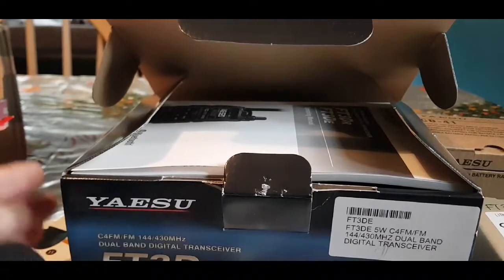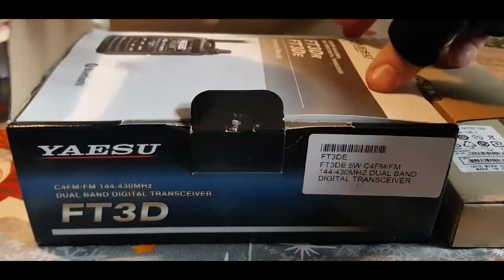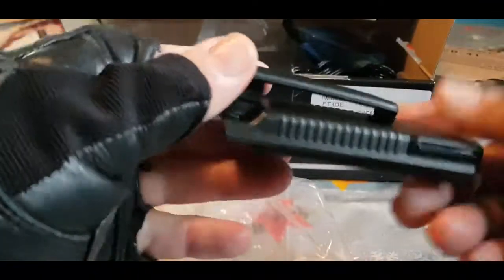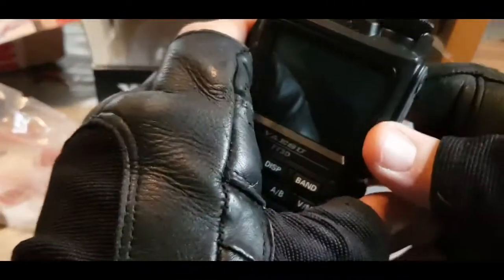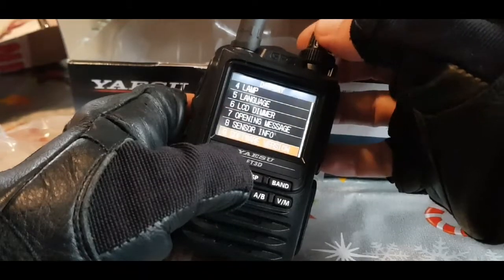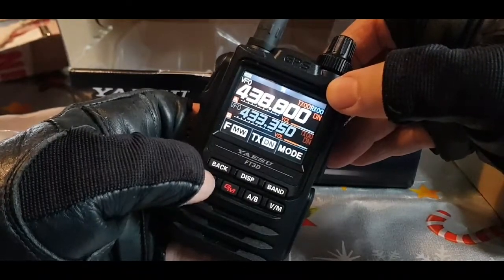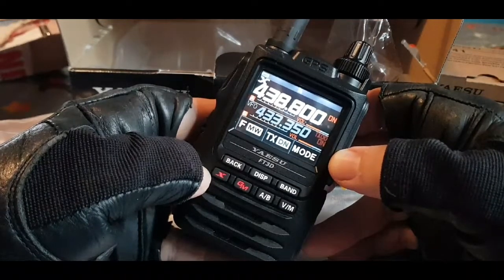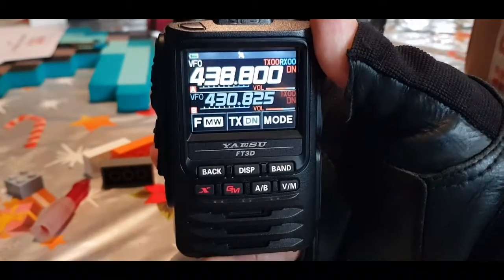yaesu FT3D -SELL OR KEEP ?